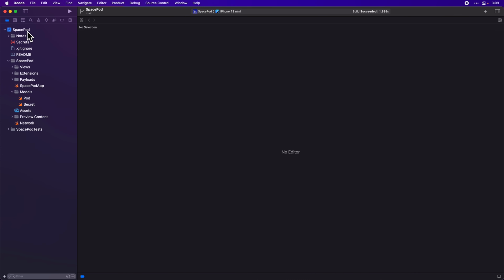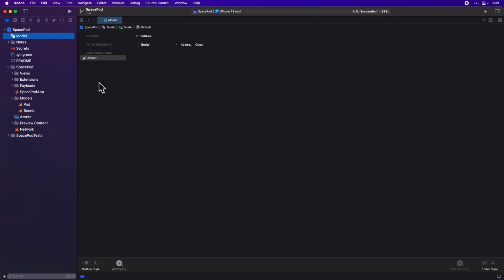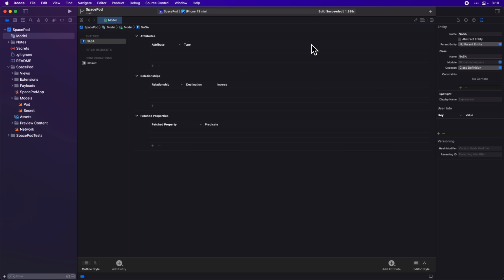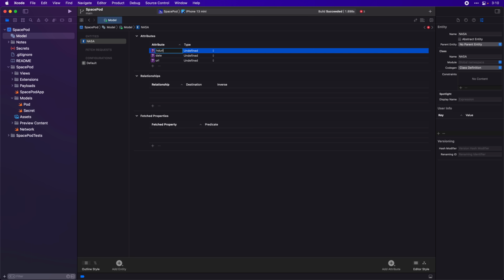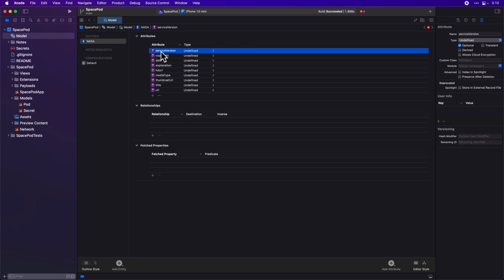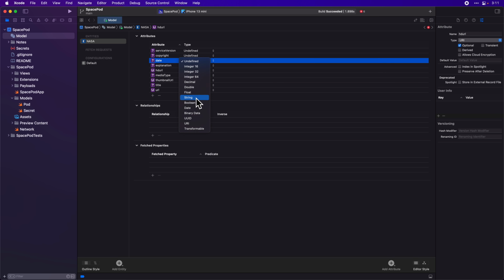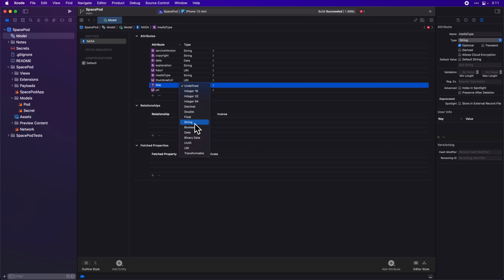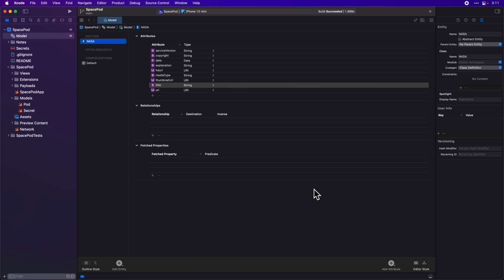Adding a CoreData Model to SpacePod 27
So far we've just been hitting the API anytime we need to display some day. Let's create a Core Data model that will let us cache our JSON payload (in future episodes).